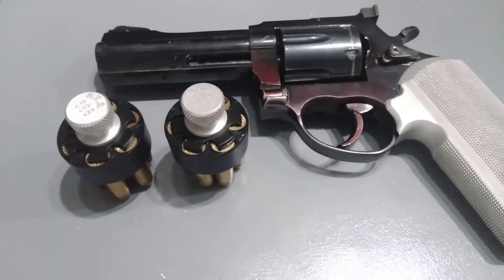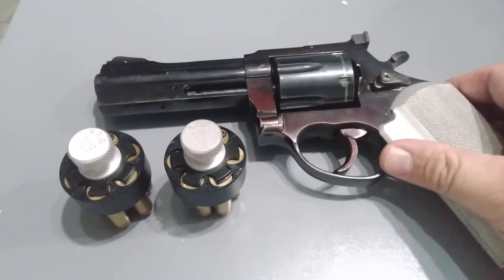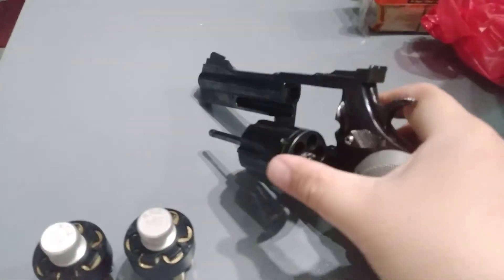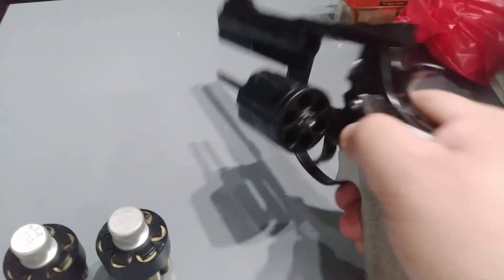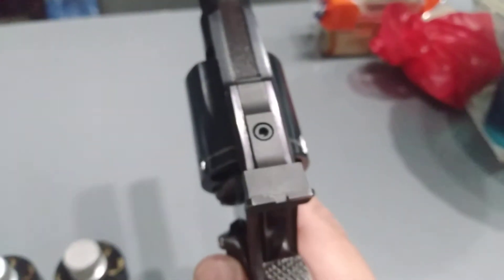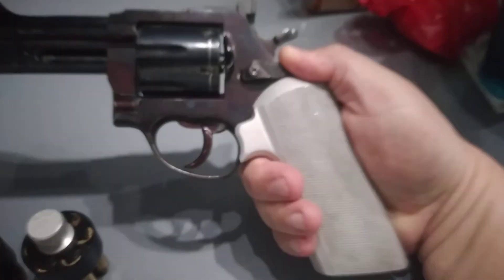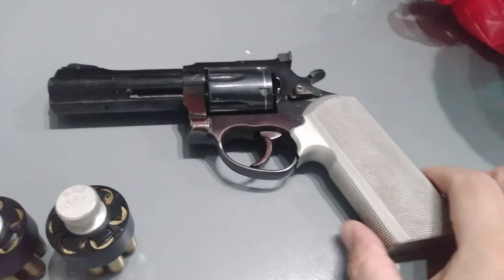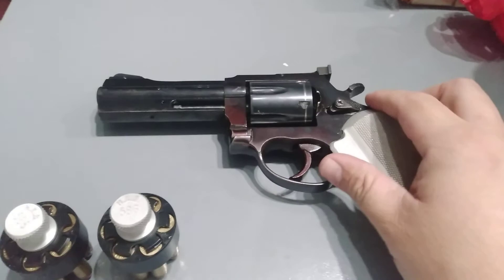Rexio .357 Magnum Revolver Mods -- An Impromptu Demonstration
Besides the new grip handle which facilitates the manipulation of the latch to open the cylinder AND lowering the bore axis when handled to tame recoil for quick follow-up shots, it has also:
• Fixed Rear Sight -- more robust compared to factory adjustable sight for better tolerance if full-power .357 Magnum loads are used frequently.
• Narrowed Front Point -- for more precise aiming at 50 yards and beyond.